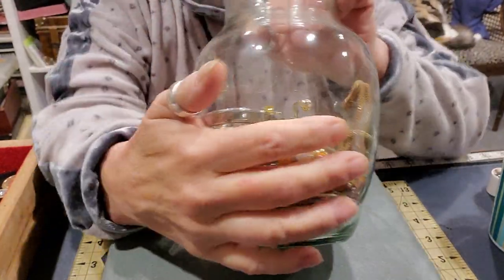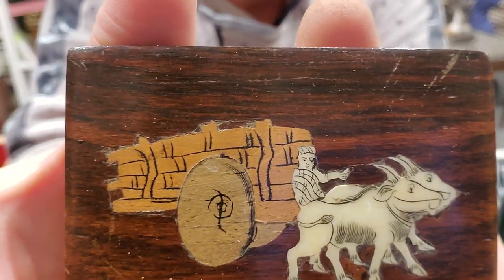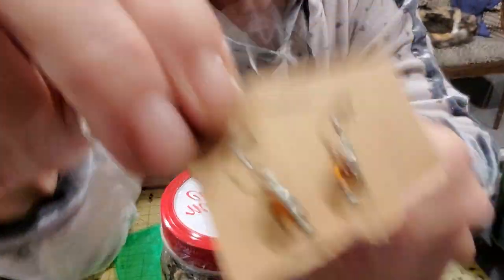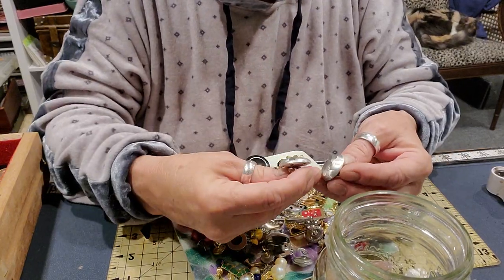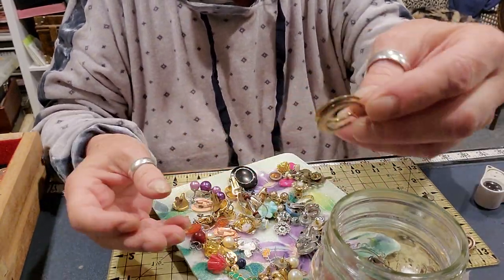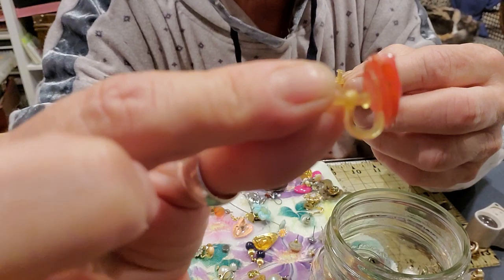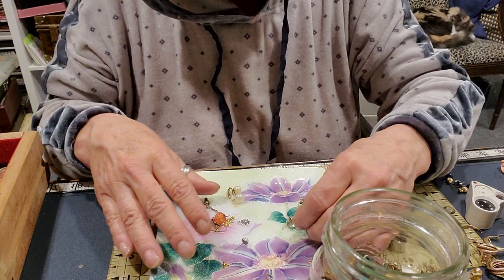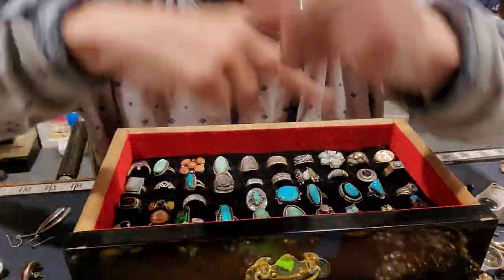JEWELRY HAUL FROM WEDNESDAY/ROBERT LEE MORRIS